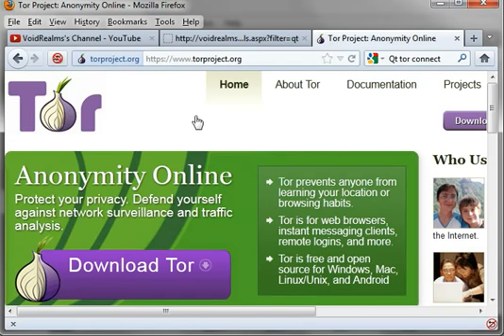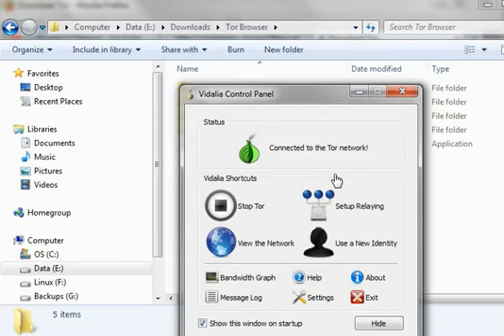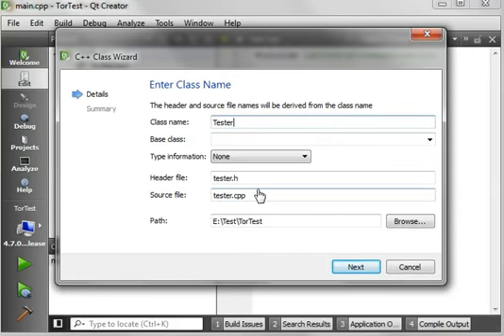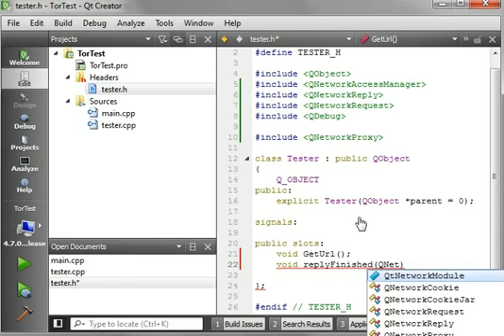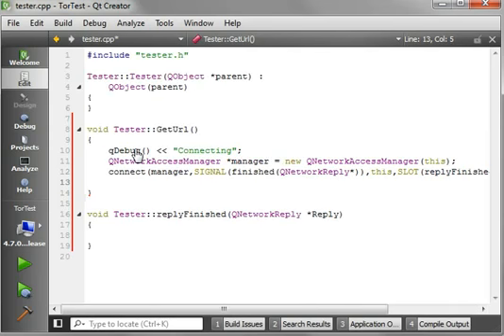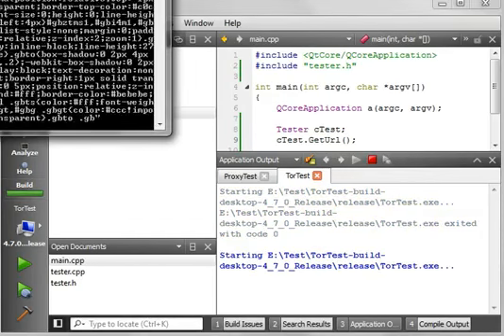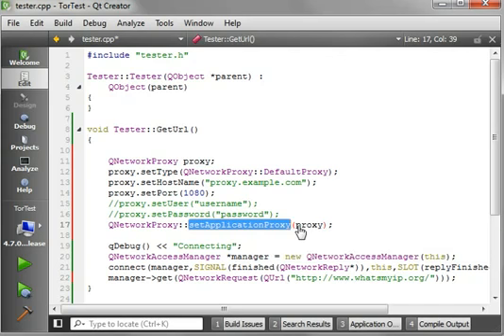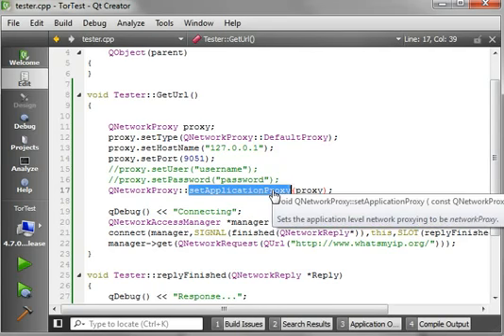C Qt 101 Using Qt with TOR